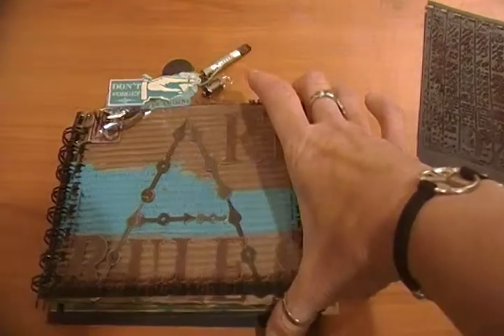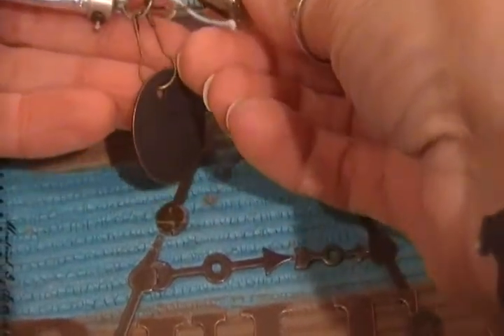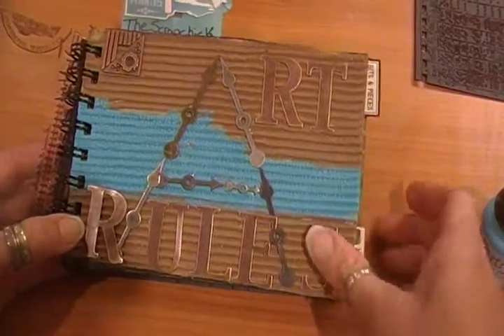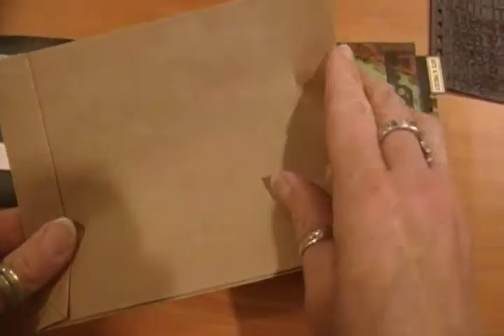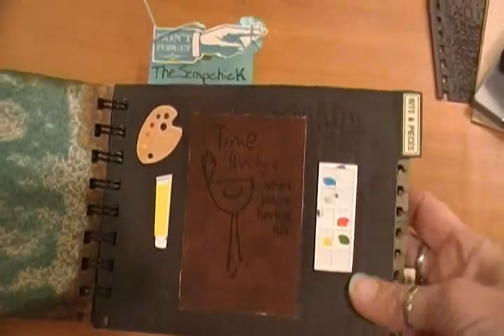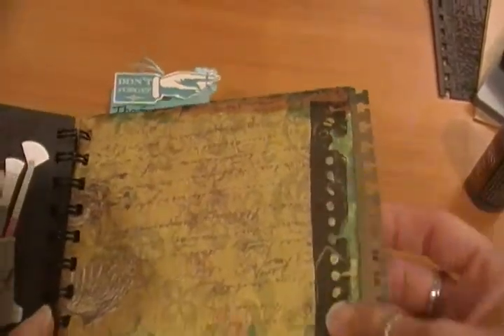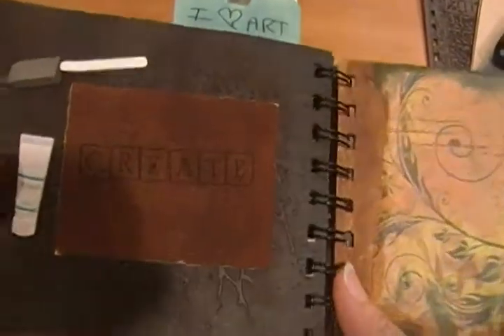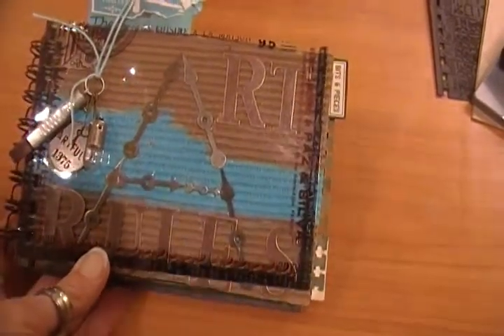Mini Paper Bag Album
I made this mini paper bag mini album to hold photos of my art work.